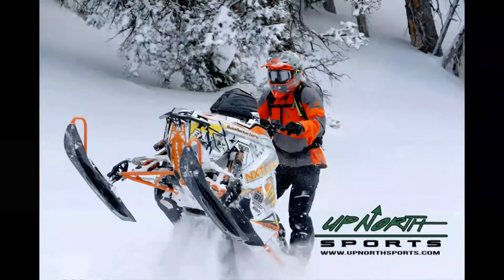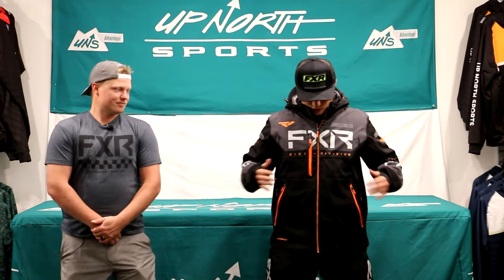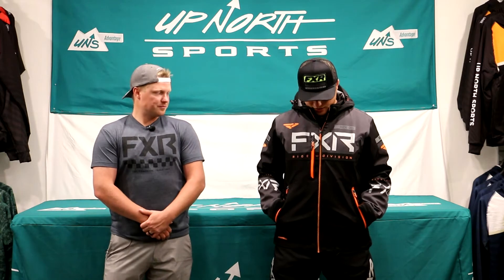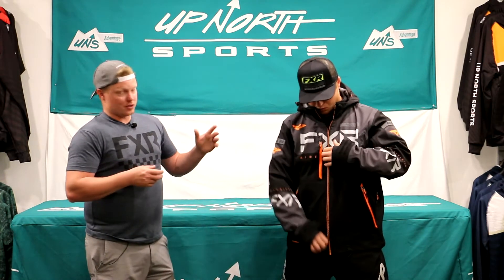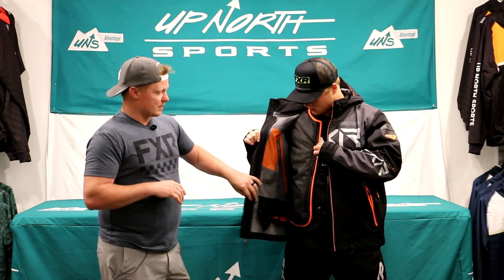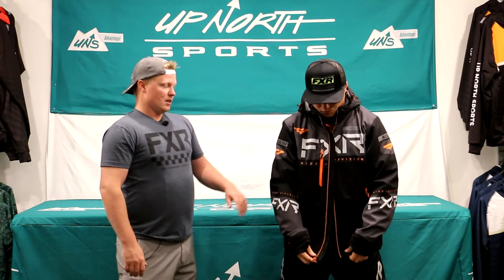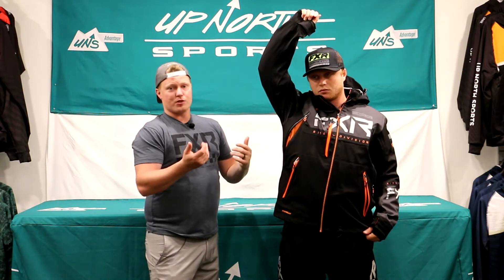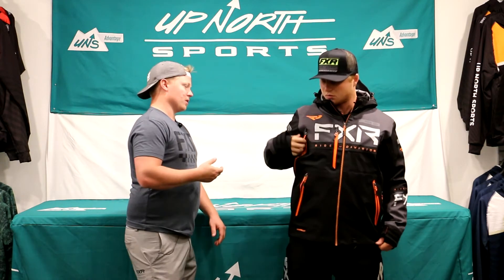FXR Men's Helium Pro X Jacket Review